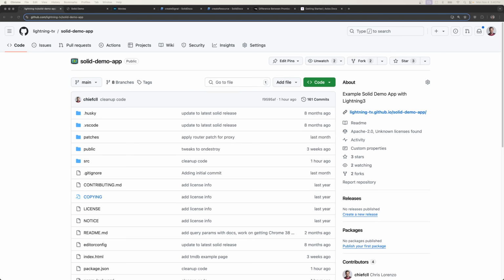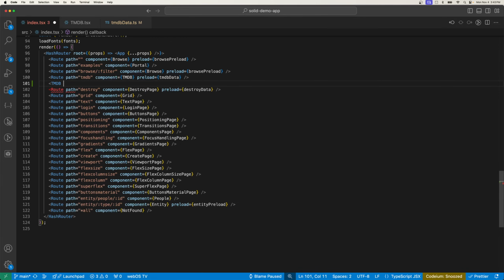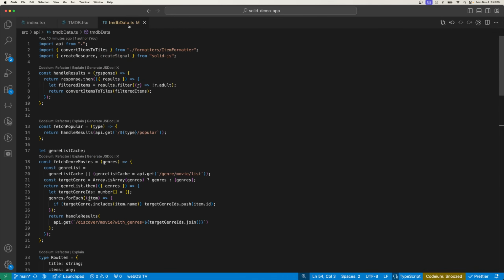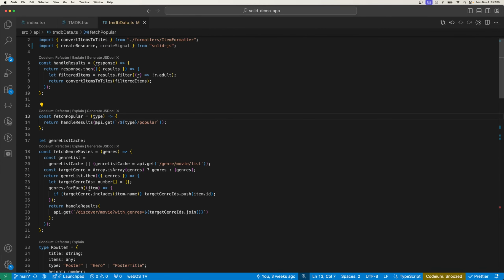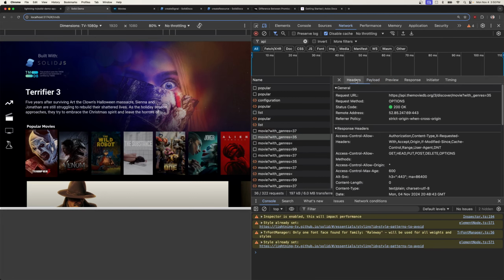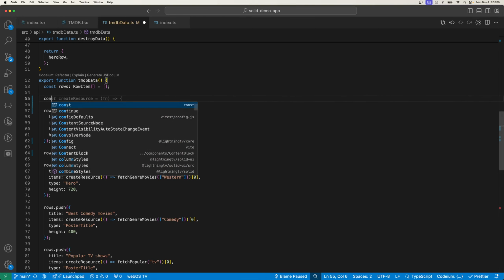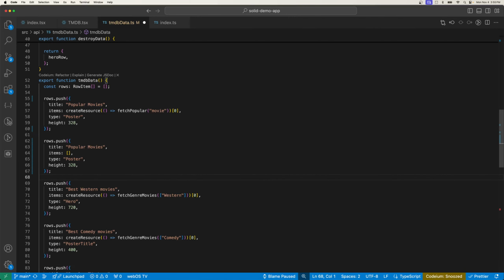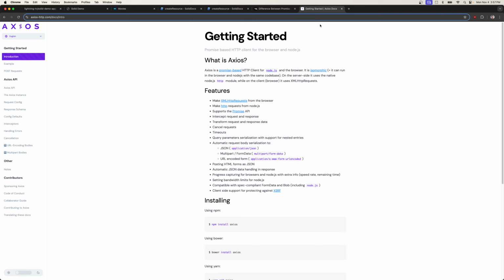LightningJS 3: SolidJS working with API data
This is part one of a series going through the TMDB example page of the Solid Demo App.